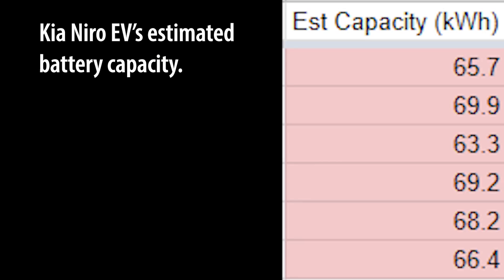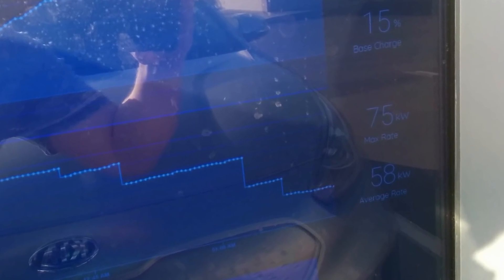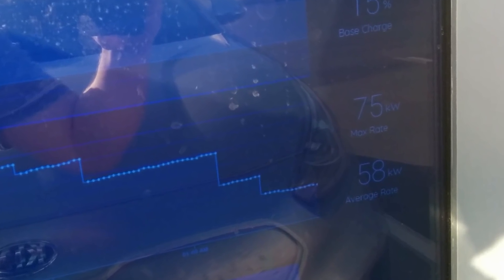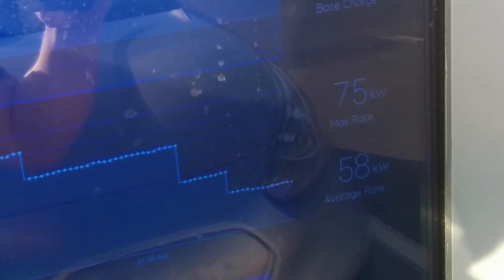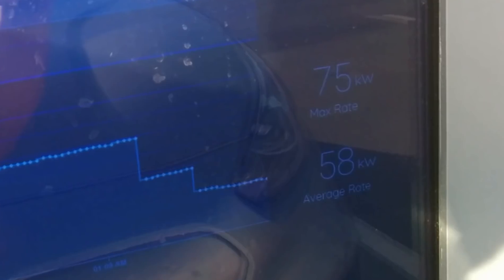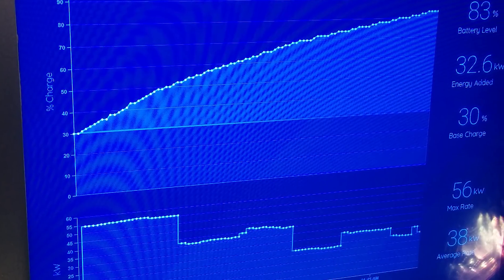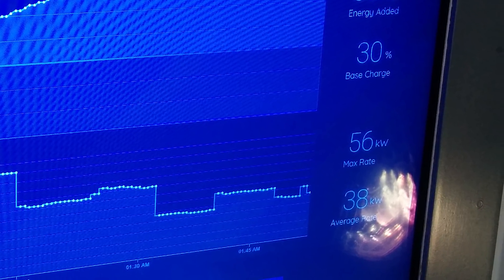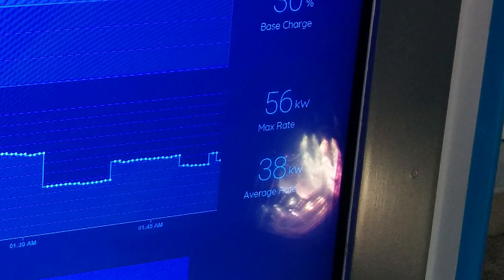Plug-Side Chat: Improving the Bolt EV's Charging Rate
After testing out the Kia Niro EV (which uses similar batteries to the Bolt EV's LG Chem pack), I realized that GM could easily push the Bolt EV's battery charging rate a bit more while still staying within the manufacturer constraints for the cells.

First, GM would need to increase the base charging current from 150 A to 170-175 A, resulting in a ~60 kW peak charging rate (1 C) up to the current 51-55% step down. Second, they could increase the charging current after that initial step down from 105 A to 125 A.

Doing this would allow the Bolt EV to maximize 50 kW DCFC charging sessions up to nearly 70% battery, making long distance traveling more convenient. It should be an easy change for GM to roll out, only requiring only a small update to the BMS software (possibly using an over the air update).